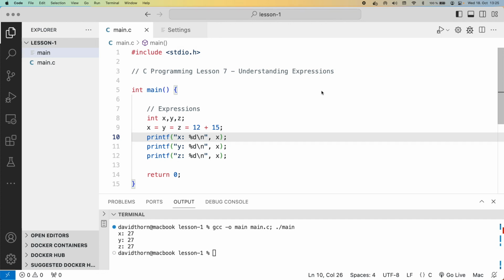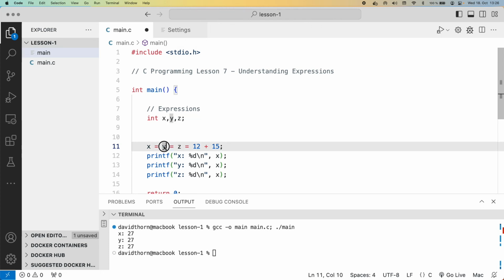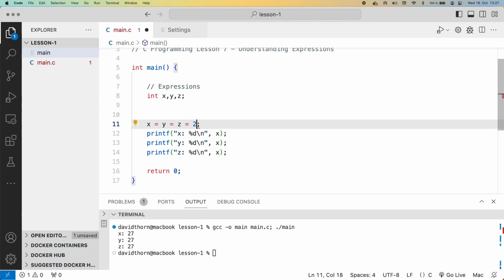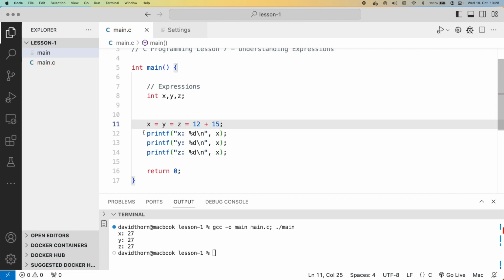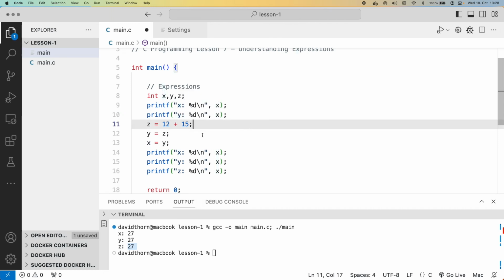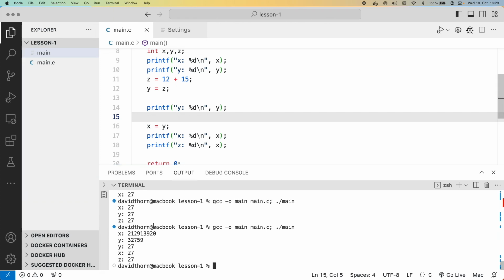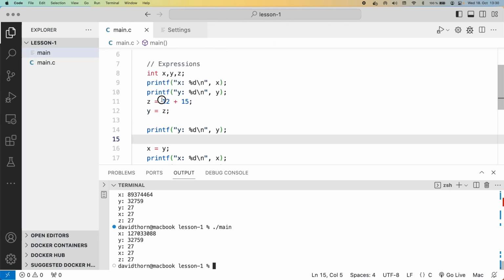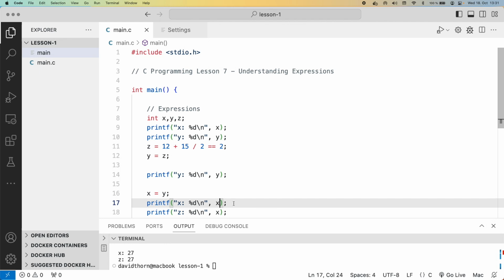C Programming Lesson 7 - Understanding Expressions